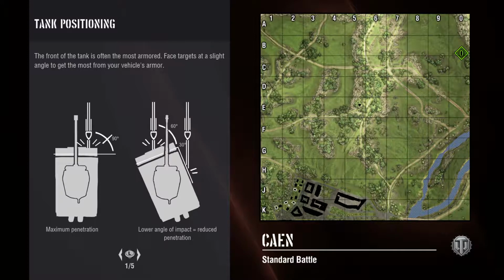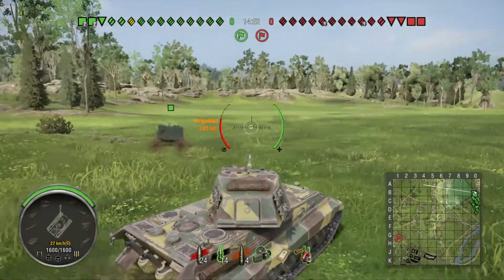Irresistible Force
Tiger II on the Caen Map, Heavy metal action.